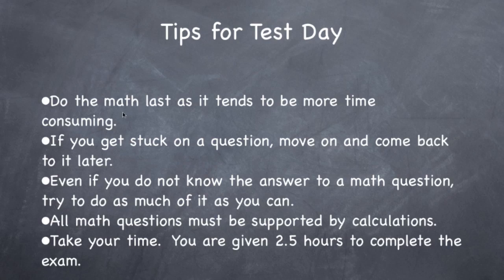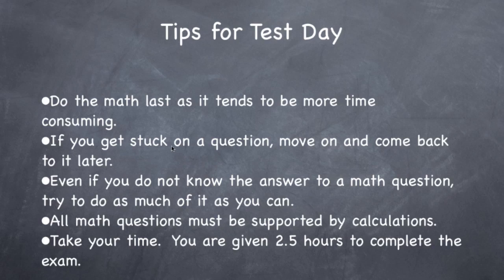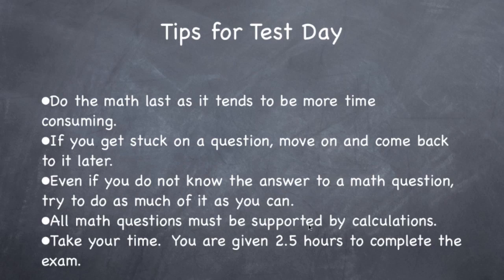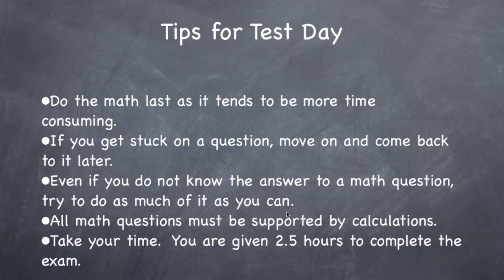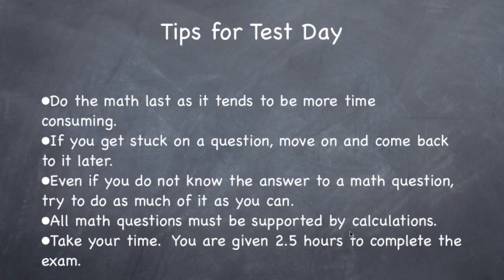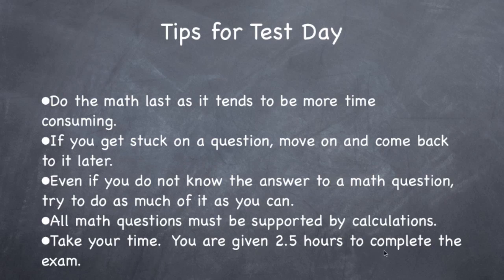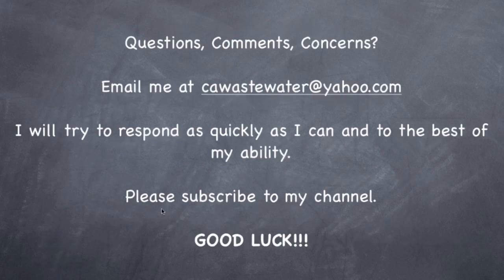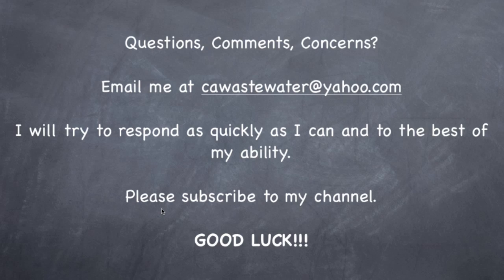CA Grade 2 Wastewater Math, Part 6 of 6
Tips for Test Day: 0:00